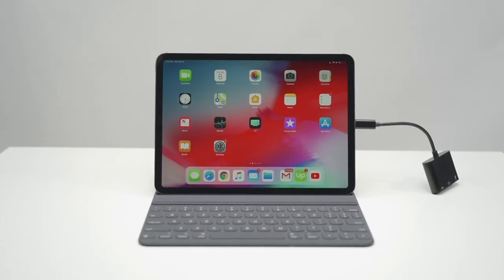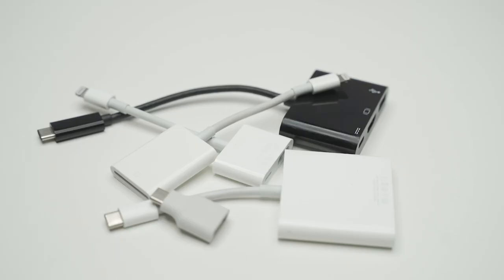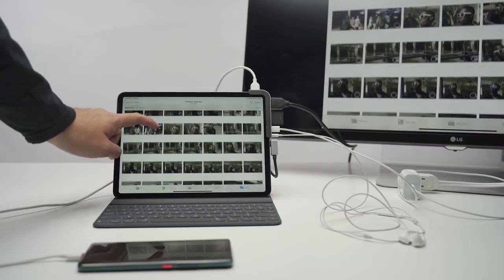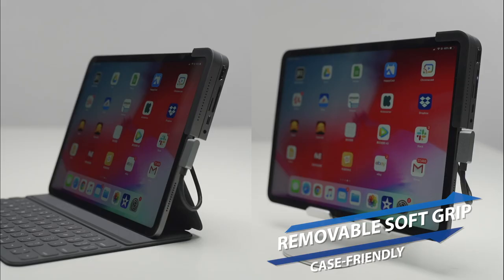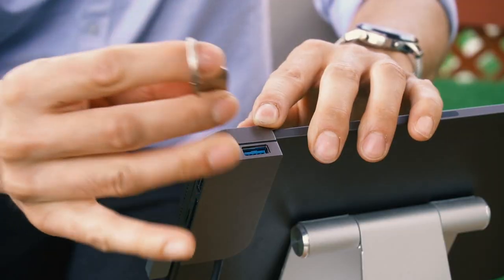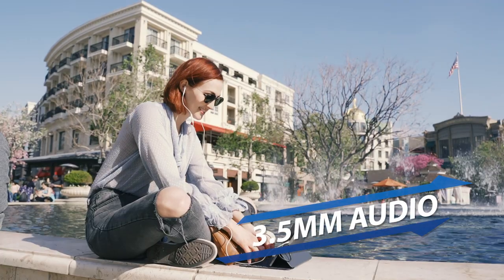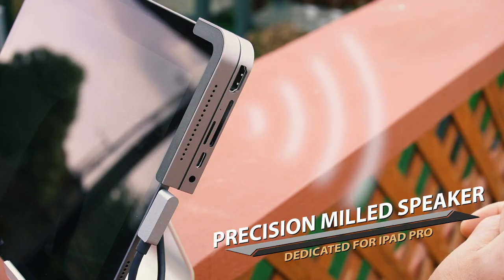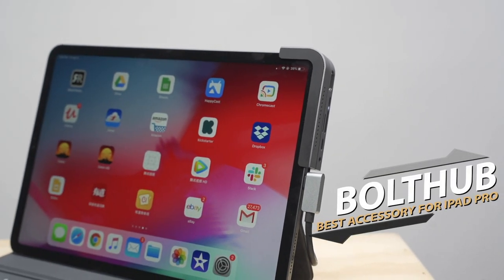Top USB-C Docking Station for your New Macbook Pro | 6 extended interface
Baseus USB C HUB to USB 3.0 6-in-1 aluminum dongle adapter is designed as a multifunctional USB Type C Hub. It's not only a fast data transfer and high-speed charger but also a functional tool that easily extends the USB-C port of your laptop to 4K HDMI, 5Gbps USB 3.0 Port, TF/ SD Card Reader, fast USB-C PD charging port and 3.5mm Headphone Jack.

USB C HUB#Type C Hub#C Hub#Hub#baseus
we share our passion for creating practical, aesthetically pleasing products that utilize the latest technology to simplify your life📱 💻🚗.

Our Tech Gear:
Baseus Chargers
Baseus Power Banks
Phone Charging Cables
Car Mount Holder
Mobile Phone Stand
Music & Audio
Computer & Office

📱Follow Us To Join Baseus Community